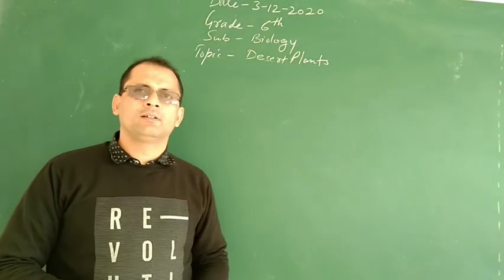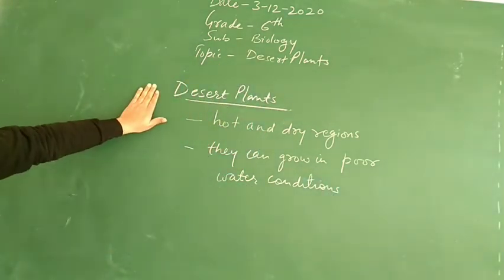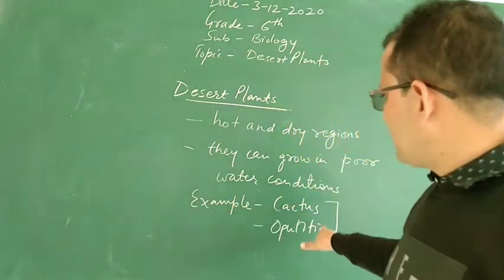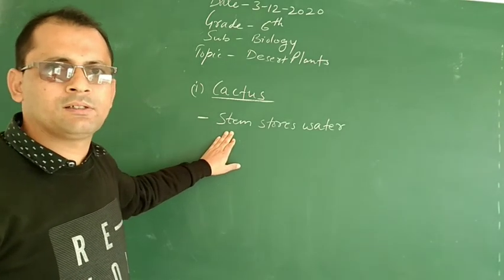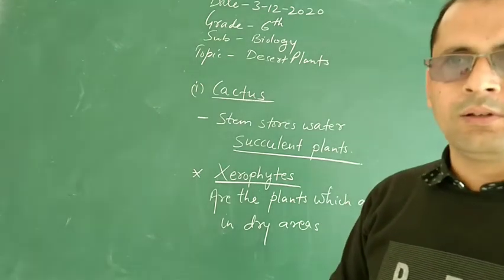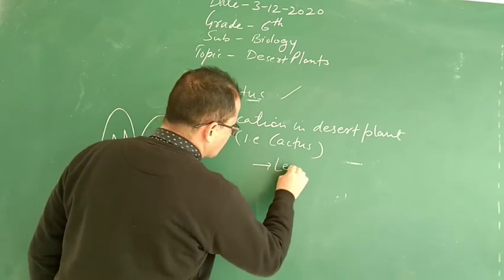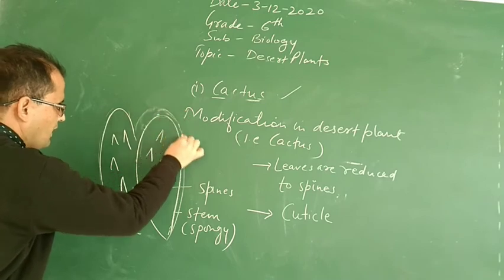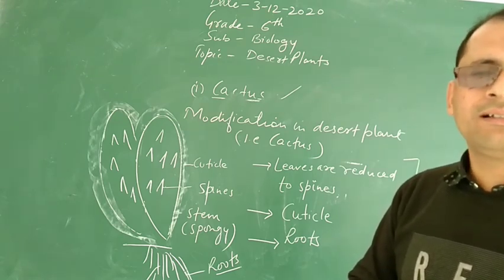Desert adaptation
modification in cactus